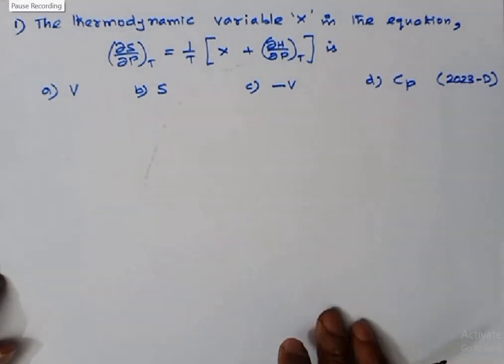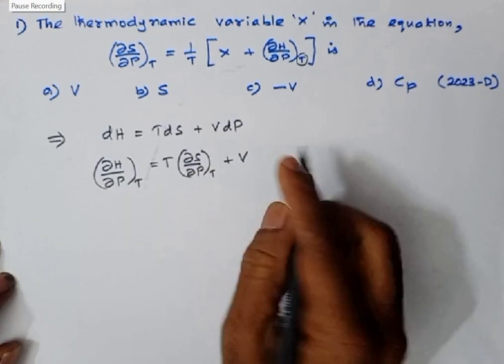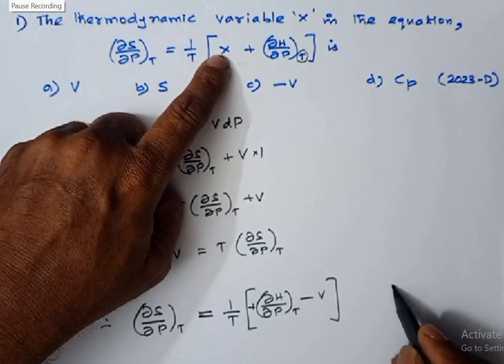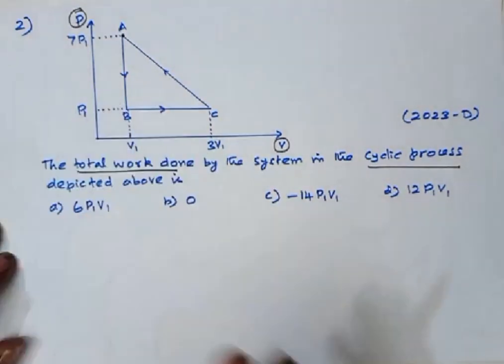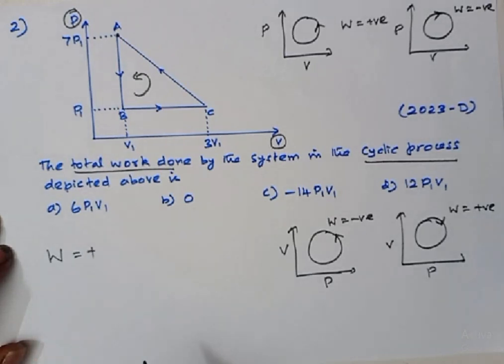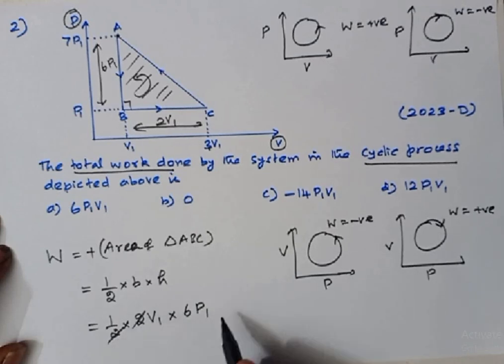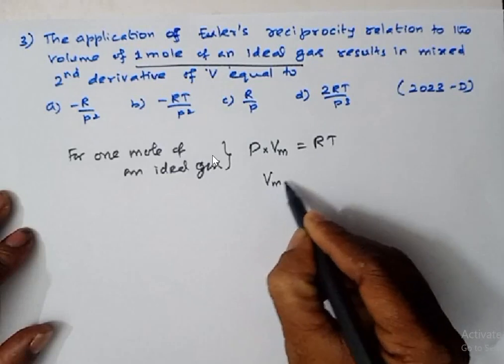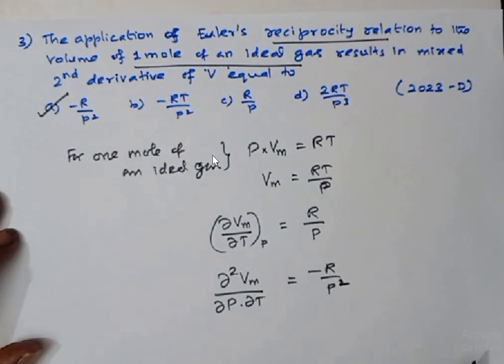CLASSICAL THERMODYNAMICS QUESTIONS AND DISCUSSIONS - DECEMBER 2023 - CSIR -JRF/NET EXAMINATION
PREVIOUS YEAR QUESTIONS - CLASSICAL THERMODYNAMICS - DECEMBER 2023 - CSIR - JRF/NET - CHEMICAL SCIENCES